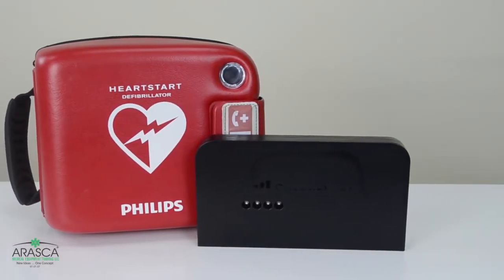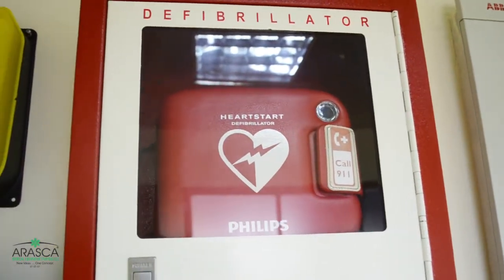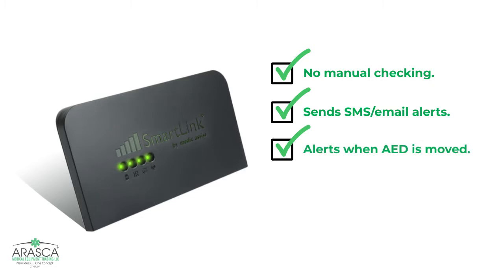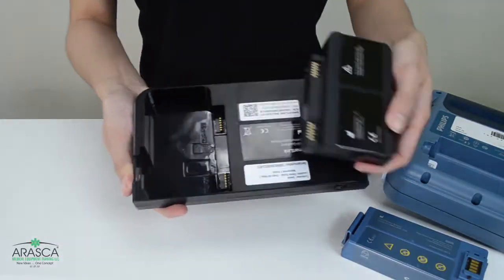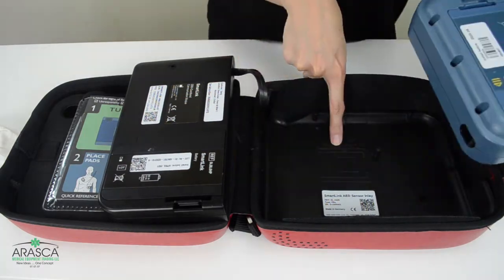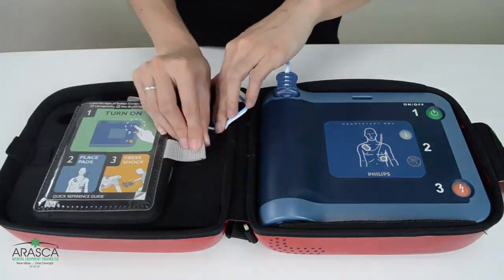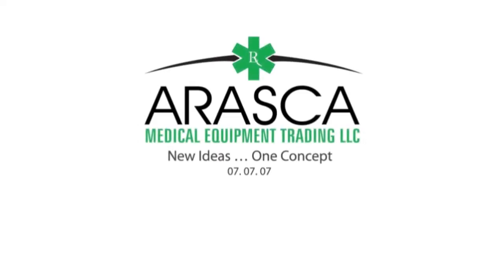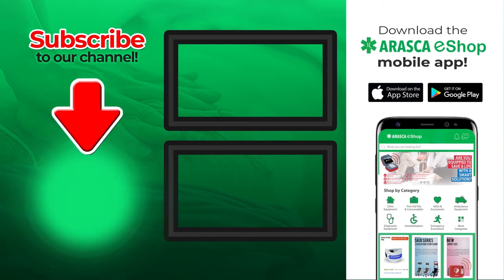SmartLink AED monitoring Solution for Philips FRx and OnSite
It’s not enough to just have an AED; it must be maintained. For a maintenance system that never takes a day off, look to SmartLink for your Phillips HeartStart FRx or OnSite AED.

SmartLink is a revolutionary new system that remotely monitors the status of your AED. SmartLink is a simple, automatic monitoring system that keeps track of your AED. It’s reliable and requires no manpower to work.

With SmartLink, you can ensure your Philips HeartStart OnSite and FRx AEDs are operational without visually checking of your device. SmartLink does the job for you, checking the status and alerting you if there is a problem.